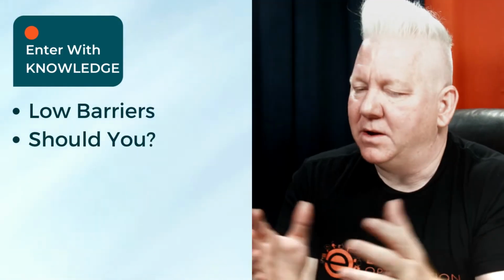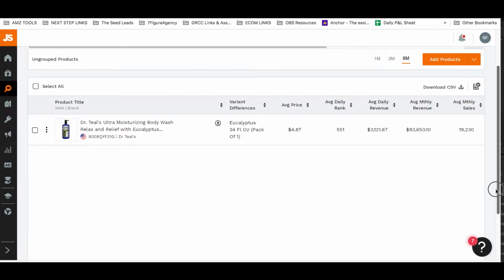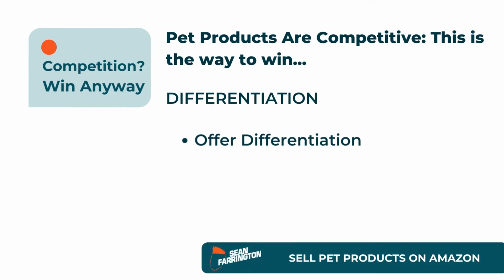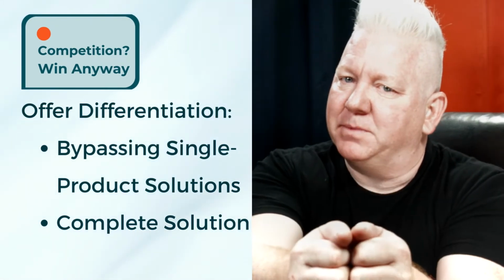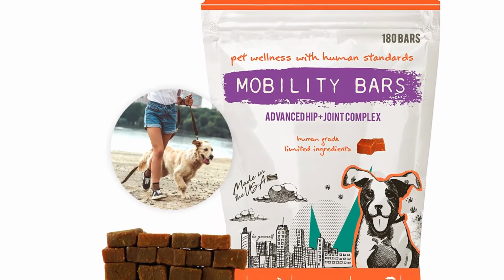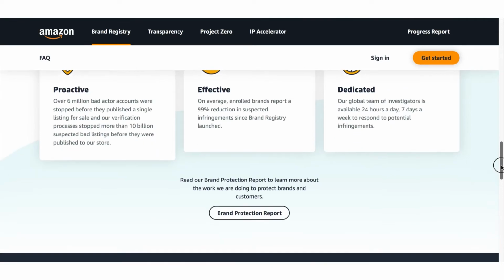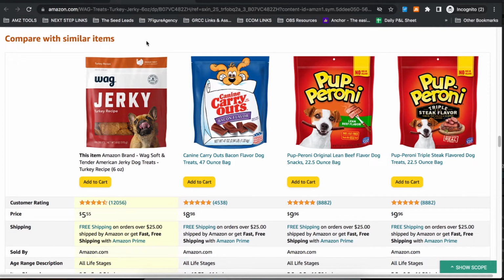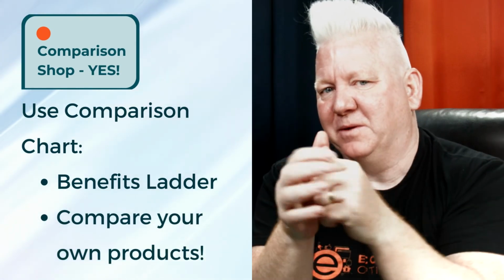How Can I Sell My Pet Product On Amazon [and WIN]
Your Pet Product brand is probably the most important asset that you have for your business. Combining that with the marketing power of Amazon is an exciting and compelling way to gain customers you would never reach any other way. Follow this proven strategy for launching, scaling, and selling pet products on Amazon.

Table of Contents:
00:00 - Intro
00:33 - Enter With Knowledge
03:05 - Competition? Win Anyway!
04:30 - Stop The Thumbscroll
06:12 - Comparison Shop? Yes!
08:59 - Get 'Em Brand Loyal

How Can I Sell My Pet Product On Amazon [and WIN] (Best Tips)

Selling pet products on Amazon is one of the most effective ways to get more loyal customers and add sales to a pet brand, but many people don't know how to do it properly.

The How Can I Sell My Pet Product On Amazon tutorial will teach you everything you need to know about launching, selling and scaling your pet brand on Amazon. This video is the perfect introduction Amazon marketing for pet brand owners and managers.

Amazingly, even with all of the Amazon growth, selling pet products on Amazon is still one of the best digital marketing strategies to learn today.

That’s why in this free training, I will answer the top moves to make from those who are asking:

How do I sell my pet brand on Amazon?
- or -
How do I sell my pet product on Amazon?

This video will explain the core email marketing concepts in a simple way with direct examples from dashboards.

This tutorial is best suited for those who want to leverage Amazon as a marketing channel for existing products and brands - including business owners and brand managers as well as brand development professionals who want more brand traffic and sales.

So many brands needlessly struggle when it comes to selling on Amazon because they don't understand how Amazon works, or what type of marketing truly works on Amazon. This leads them to spend too much money on crazy software and strange launch strategies, and then still fail to get the results they want.

This selling pet supplies on Amazon tutorial goes beyond simple information that you already know about selling pet products online and will show you exactly how easy it is for anyone with any level of business experience to use Amazon as a pathway to growing their brand.

This video explains and outlines the essentials of selling pet products on Amazon and how it can increase sales for ambitious brands... It will take you through some of the strategies that are proven to be helpful in growing pet businesses using Amazon as one of the primary methods of customer acquisition.

If you are ready to learn exactly how Amazon works for pet products... watch this video until the end.
In this video, you'll discover a five-step strategy to jump onto Amazon and win with your pet products! This method has allowed many clients to launch and rank in pet categories, becoming top sellers on Amazon. Avoid common mistakes and achieve high sales rankings with the right Amazon FBA launch strategy.